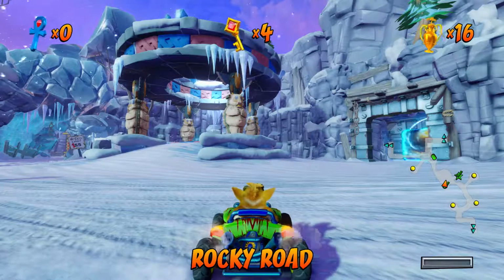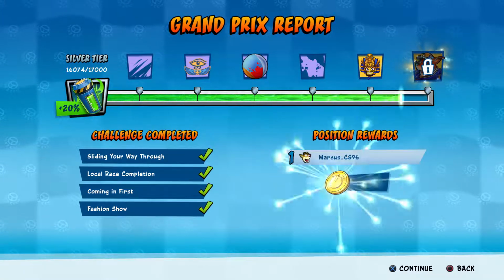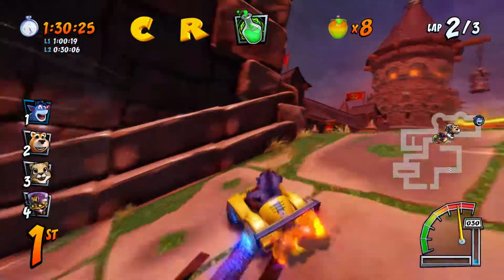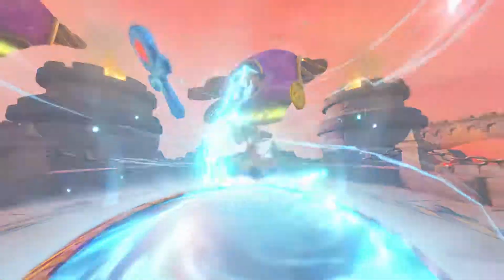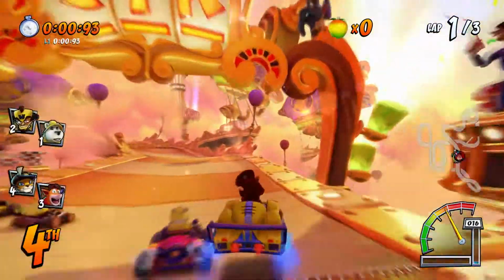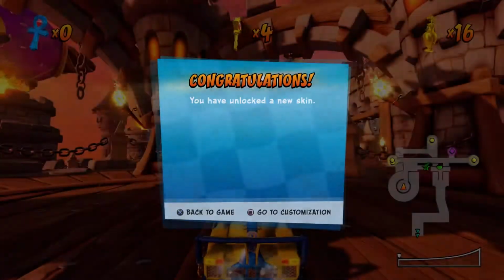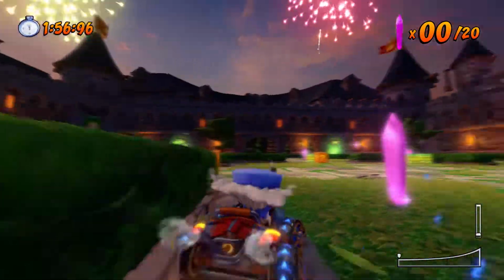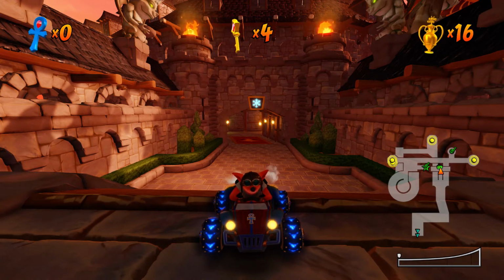Let's Play Crash Team Racing Nitro-Fueled: Part 9 - Citadel City CTR Tokens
Alright, here we go! Part 9 of my Crash Team Racing Nitro-Fueled Let's Play!! :D Where all I collect the remaining few CTR Tokens!!! xD

And also, why the heck does the customization screen keep crashing on me!!? This is actually the second part in a row that this has happened!! :/

0:54 - N. Gin Labs (Blue)
7:10 - Cortex Castle (Green)
12:58 - Hot Air Skyway (Yellow)
18:08 - Oxide Station (Yellow)
25:32 - Nitro Court (Purple)